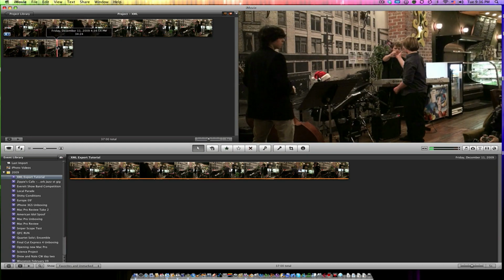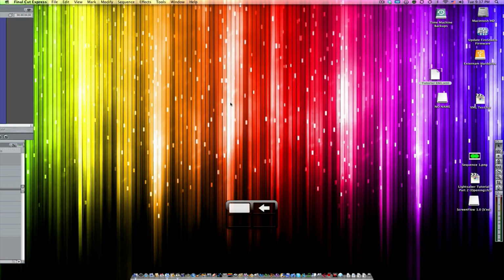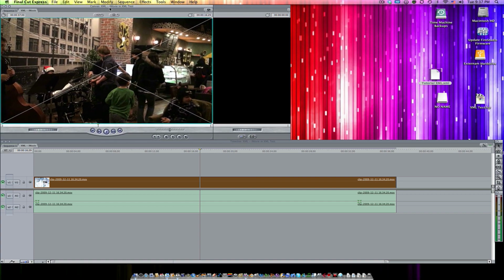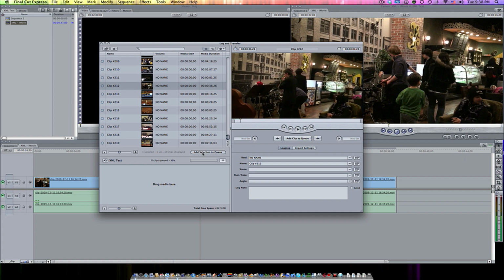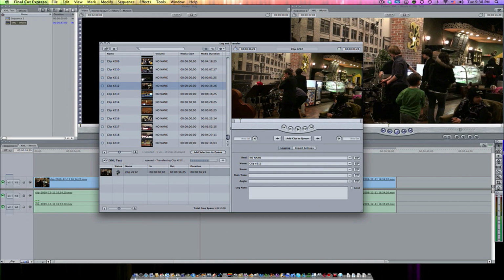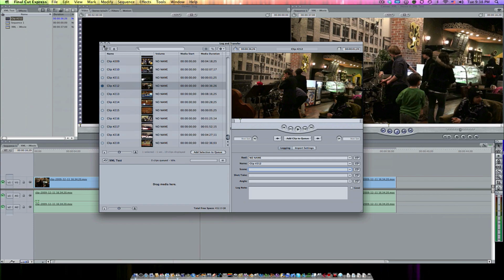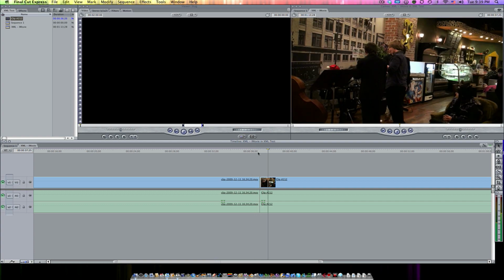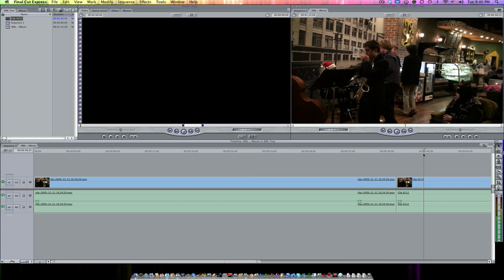Final Cut Express/ Pro: XML V.S. Log and Transfer Video Quality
In this tutorial, I show you the difference between exporting a XML from iMovie, and importing the footage straight into Final Cut Express 4.

Both of these methods work great and produce superb video quality.  No one produces a higher quality output as the other.  It is just a matter of what you as a editor prefer to work with.

If you have any questions or comments, leave them below.